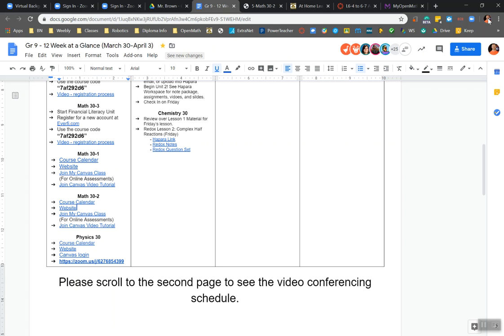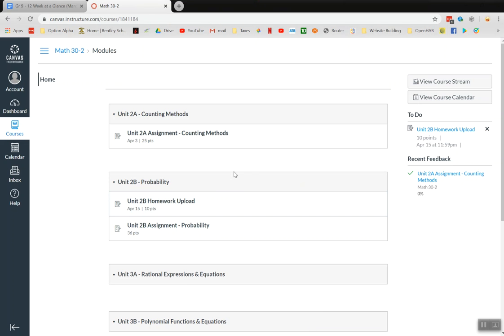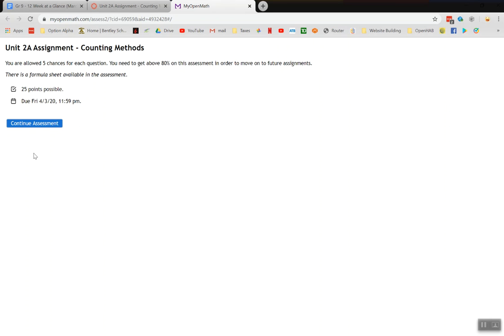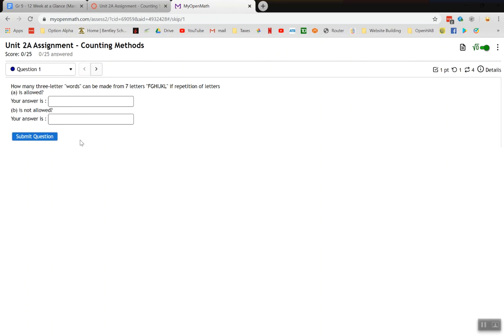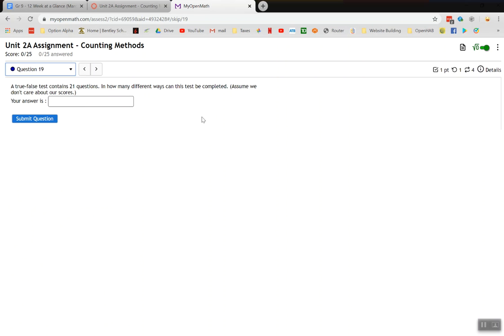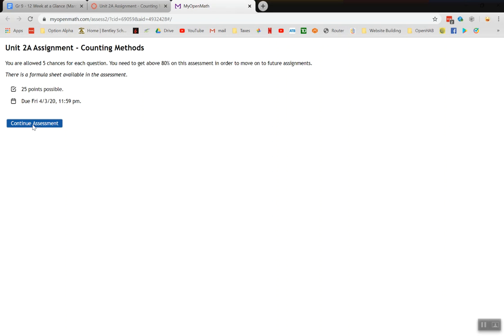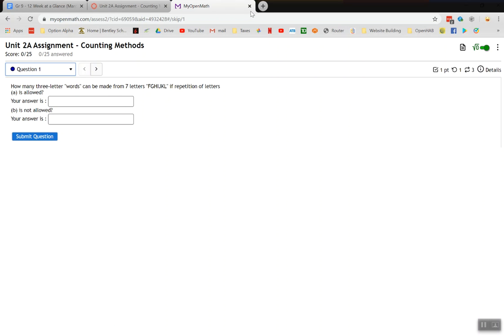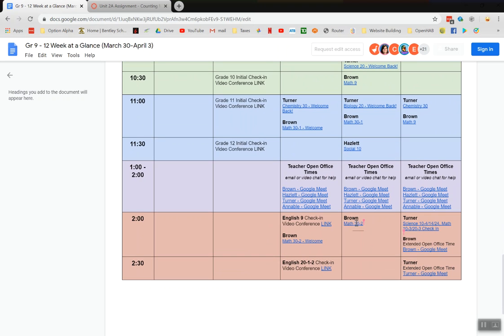Math 30-2 Online Learing Course Information